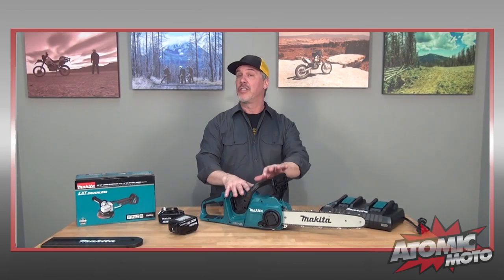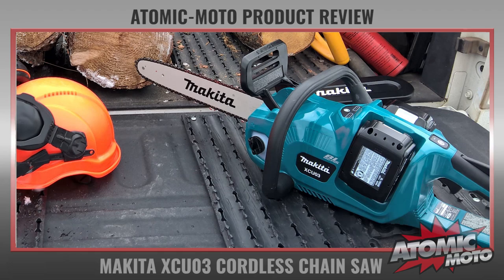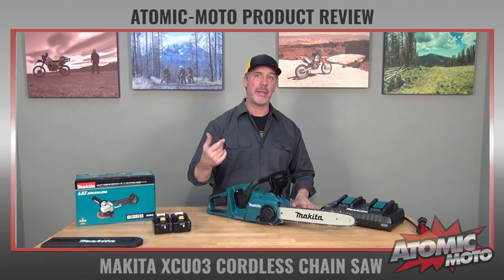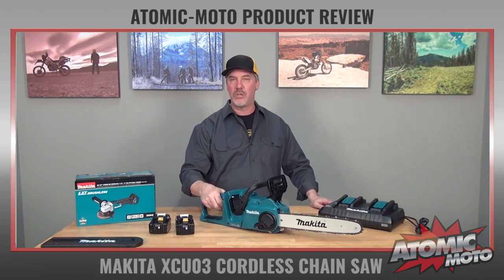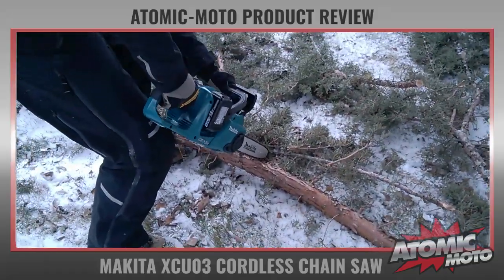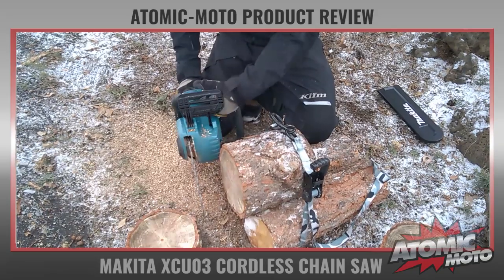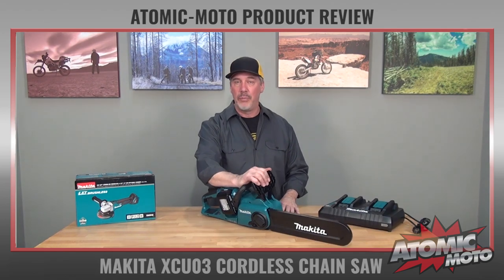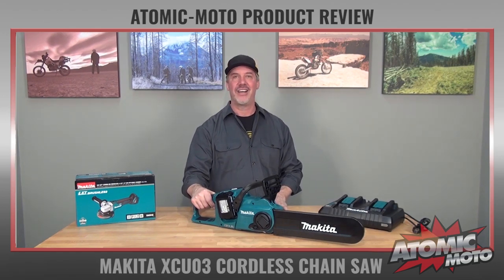Makita 36v 14 inch Cordless Chainsaw Review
Atomic=Moto does not sell chainsaws, but they are a necessary item where we live, for motorcycle people and in general. For many reasons, the noise of a gas chainsaw is something we want to avoid. This Makita 36 volt 14 inch saw has just been added to our garage, and here we break down some thoughts on it.